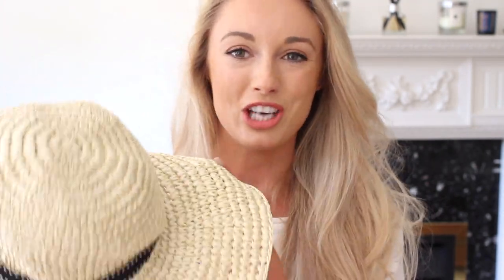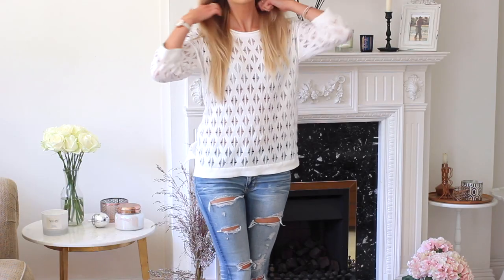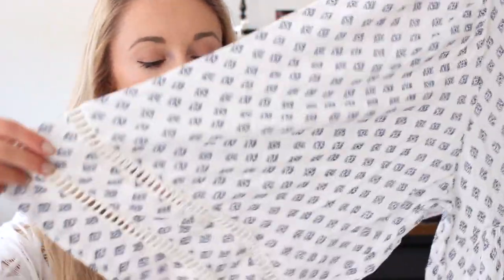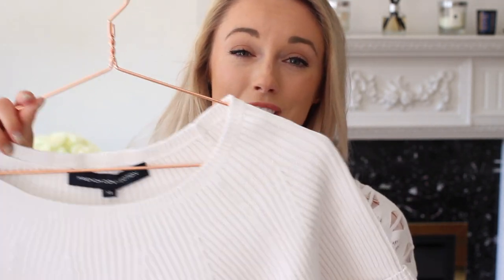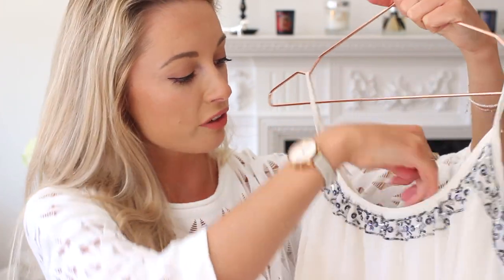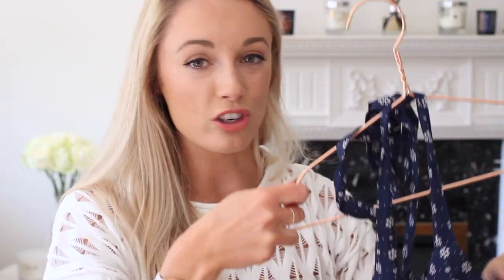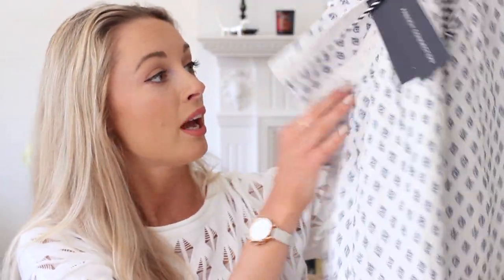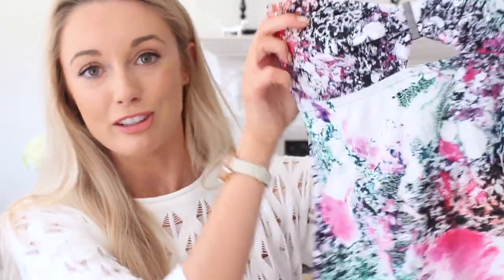H.U.G.E French Connection Haul & Try On! Summer 2016 | Fashion Mumblr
I couldn't resist the beautiful new Summer collection from French Connection and went a *tad* crazy on their website! Hope you enjoy seeing what I picked up, and I also try everything on (including swimming cossies - eek!) so you can see what the fit is like! Links to all products down below!

P.S - Everything is bought with my own money and this video is not in collaboration with French Connection!!